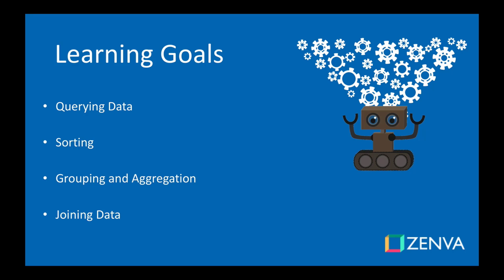Intro to SQL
TRANSCRIPT

Hello, world, and thanks for joining me. My name is Mohit Deshpande, and in this course we'll be learning about querying databases. The databases are ubiquitous and pretty much everything that we do nowadays, every time you go to a website, odds are there's a database running somewhere on the backend that's helping manage all of your data. Definitely anytime you log into the website, there's databases going on that has all your login credentials and managing all that information. So they're ubiquitous, especially in a company, any kind of large company you've heard of, they definitely have and use a database on a regular basis. It's kind of the backbone infrastructure of their entire operation, and we're gonna be learning how we can query these databases. So, primarily we're gonna be focused on how we can query data. In other words, how can we ask questions about the data that we have stored in our database. So we can do interesting things like ask our database to retrieve a list of all of our purchases that we've made over the past six months that have cost more than $35. This is a kind of example query that you might hear about when you visit any kind of retail site, and this is what we're gonna be leaning about. We'll learn about how to query data and we'll learn about how we can do different kinds of sorting of the data that we already have. We'll learn about grouping and aggregation, and then finally how we can take data from multiple, we can take different kinds of data and merge it into one combined information across different databases. We've making courses since 2012 and we're super excited to have you onboard. Online questions are a fantastic way to learn new skills, and I take a lot of online courses myself. And the courses consist mainly of video lessons that you can watch and rewatch as many times as you want. We also have downloadable source code and pocket files and they contain everything that we're working on during the lessons. It's highly recommended that you code along with me. In my experience, that's the best way to learn something is to get your feet wet, so to speak. And lastly, we've seen that students who get the most out of these online courses are those who make a weekly plan and stick to it, depending on your own availability and learning style, of course. So Zenva, over the past six years or so, has taught all different kinds of topics on programming and game development to over 300,000 students over 100 courses. The skills that they've learned in these courses and guides are completely transferrable to other domains, as well. In fact, some of the students have used these skills to advance their own careers, to start a company, or to publish their own content from the skills that they've learned. Thanks again for joining and I look forward to seeing all the cool stuff that you'll be doing. Now without further ado, let's get started.